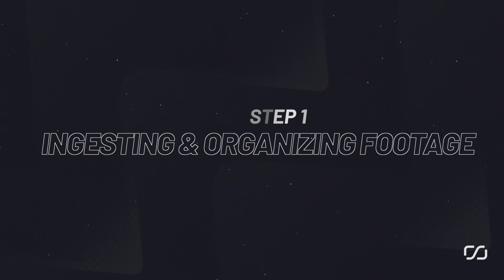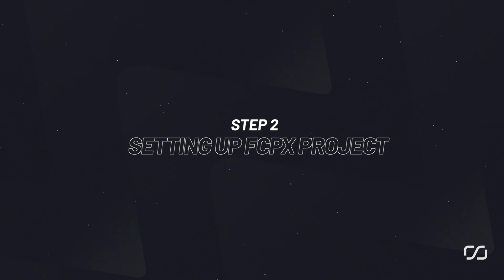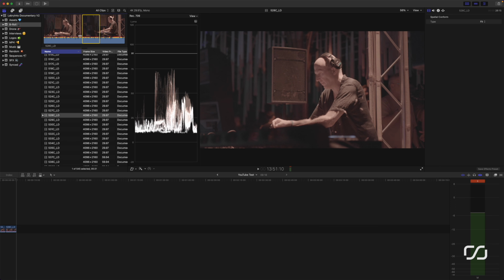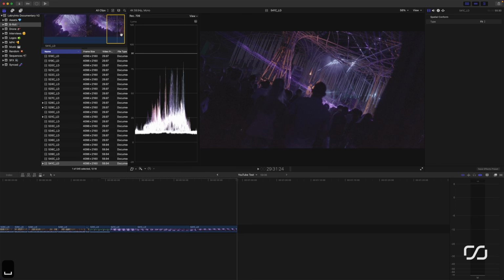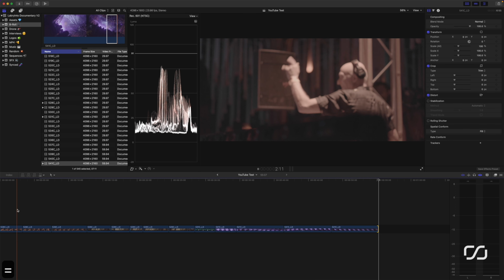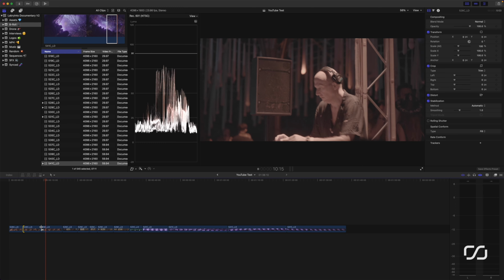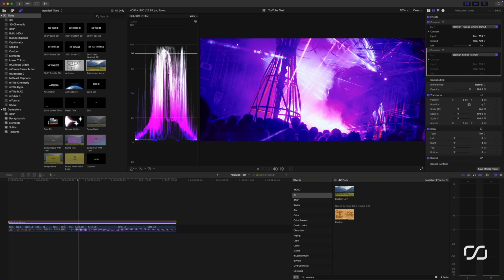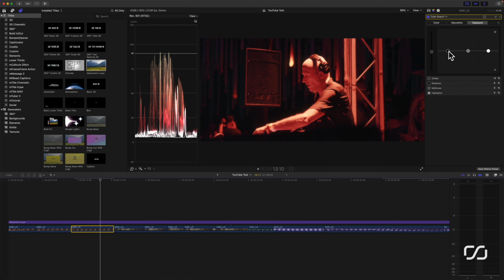Editing a Music Festival in Final Cut Pro X 🎬 | A Step-By-Step Guide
Hey guys. Ruben here with RedScreen. In this video we look at some footage I shot in Costa Rica for a music festival called Labryinto. This video is more of an overview of how I set up my pipe-line in FCPX, but thought it would be fun to share. Let me know what you guys think about the format!

Music Used 🎵
Vander - Solid Mind - Gates of The Forest (Ft. Tanya Sharma)
Vander - Solid Mind - Itsuka
Vander - Solid Mind - Theben

Time Stamps
00:00 Intro
00:36 Step 1 | Ingesting & Organizing Footage
02:19 Step 2 | Setting up FCPX Project
03:08 Step 3 | Assembly
06:00 Step 4 | Conforming to Timeline
08:11 Step 5 | Stabilizing
9:57 Step 6 | Color Grading
13:04 Step 7 | Editing
14:10 Outro